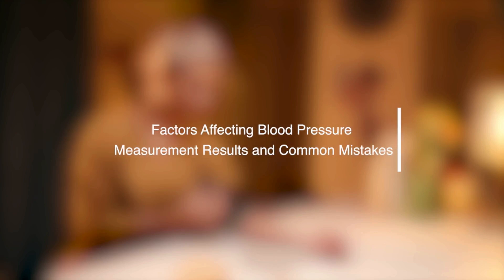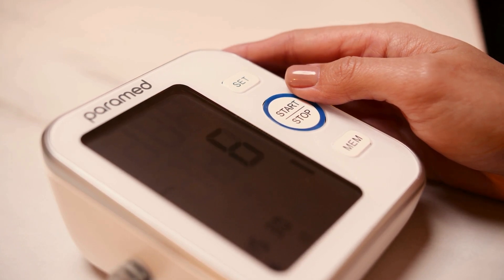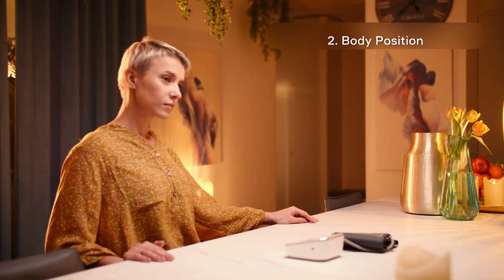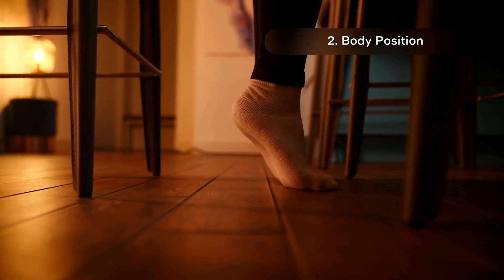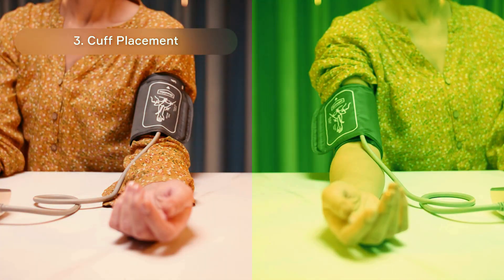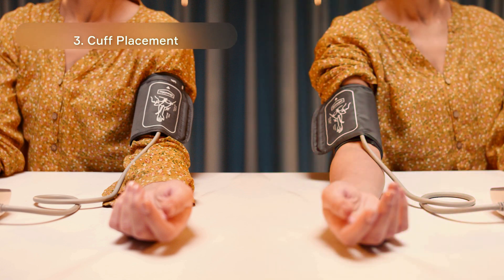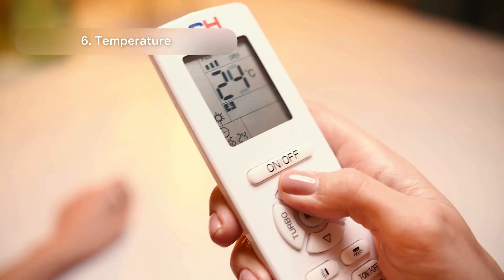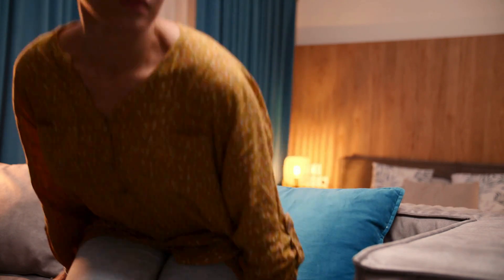What you need to know to get correct blood pressure readings | Measurement mistakes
In this video we are going to talk about Factors Affecting Blood Pressure Measurement Results and Common Mistakes.

We will discuss what not to do before measuring your blood pressure. We’ve already covered how to correctly use various types of monitors in our other videos. Now we are going to identify and explain certain actions that can cause changes in blood pressure.

Timecodes:
0:00 - intro
0:24 - Preparation
0:42 - Body Position
1:00 - Cuff Placement
1:12 - While Measuring
1:21 - Emotional State
1:30 - Temperature
1:40 - Full Bladder

If you have any questions, we look forward to seeing you in the comments!